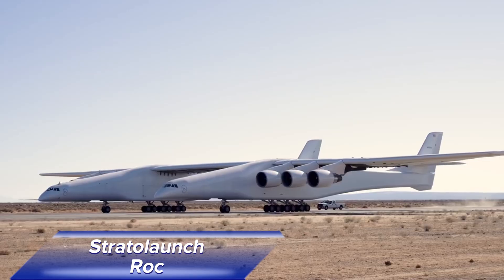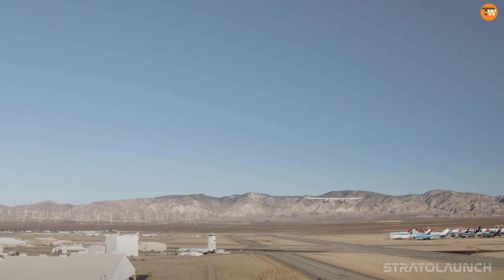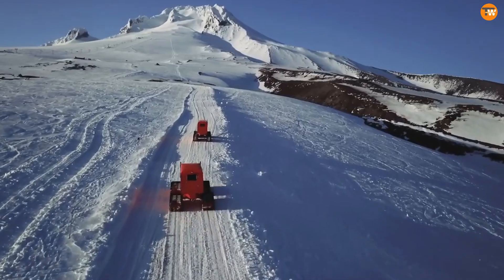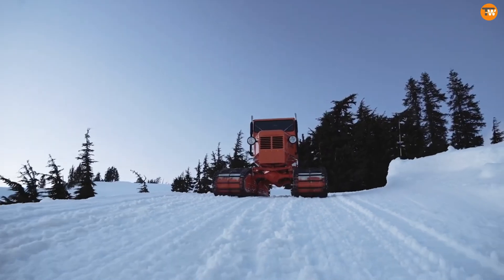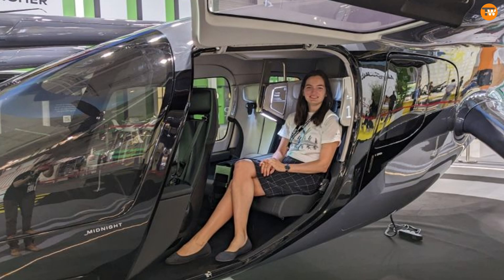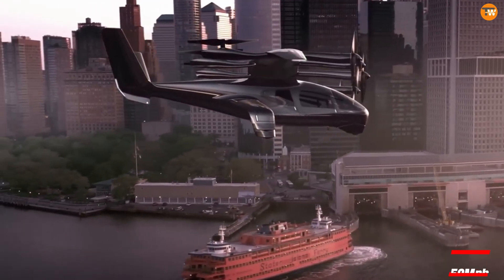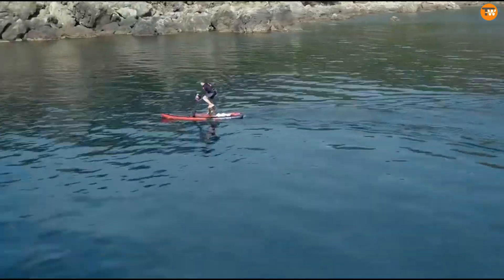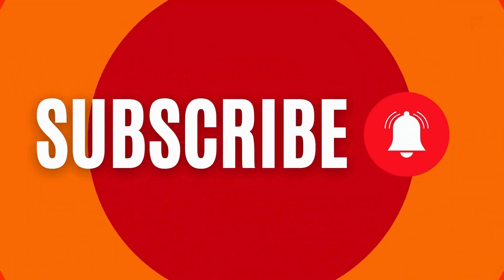MIND-BLOWING INVENTIONS THAT WILL BLOW YOUR MIND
DESCRIPTION
Discover the most mind-blowing inventions that are set to revolutionize the world! From the world's largest aircraft, Stratolaunch Roc, to the ultimate winter vehicle, Tucker Snowcat, and the futuristic Archer Midnight electric VTOL aircraft, these innovations showcase cutting-edge technology and advanced engineering. Plus, explore the exciting Bike Surf Fitness inflatable model designed for family fun and adventure. Join us as we delve into these incredible creations and their potential to change the way we live and travel.